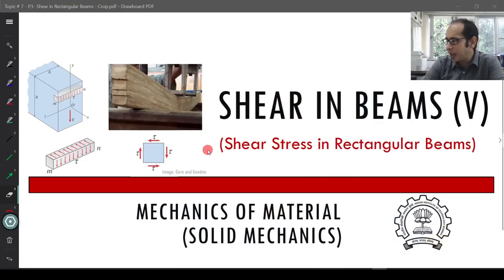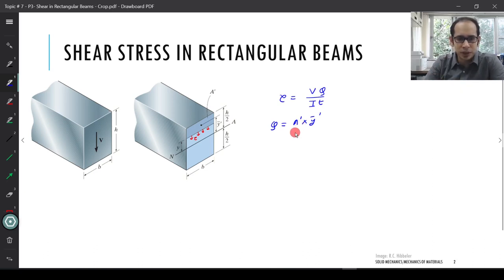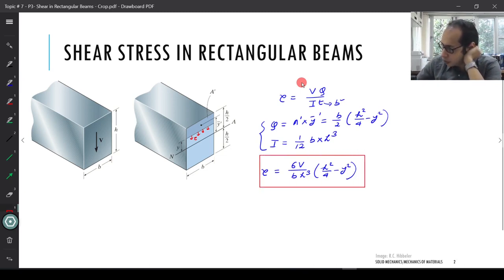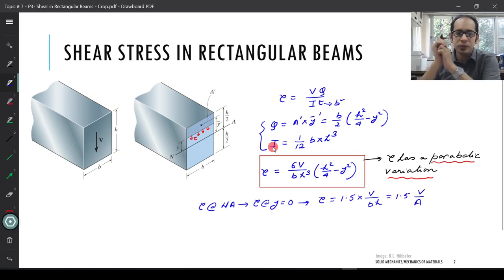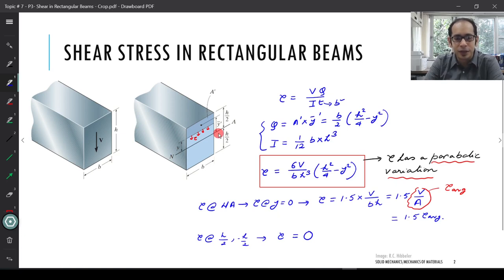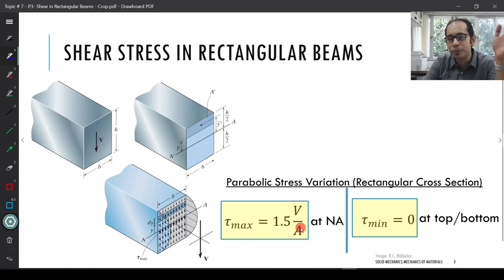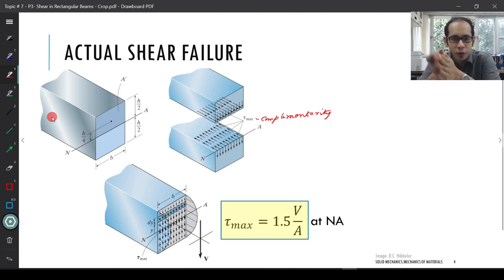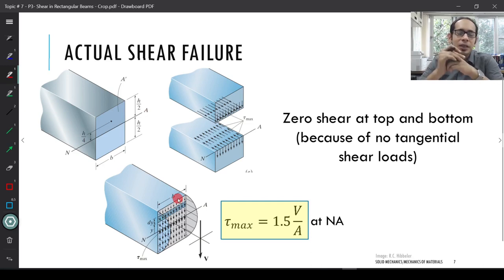Topic # 7.3 - Shear Stresses in Rectangular Beams